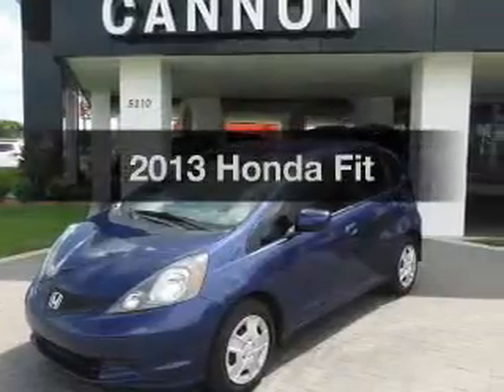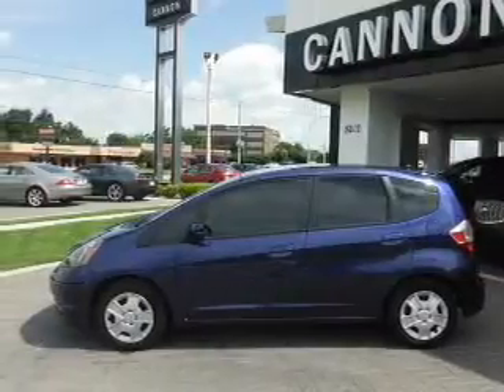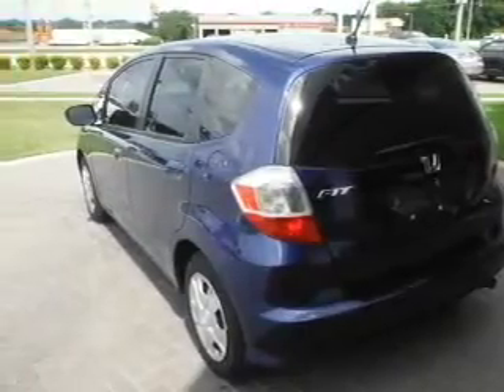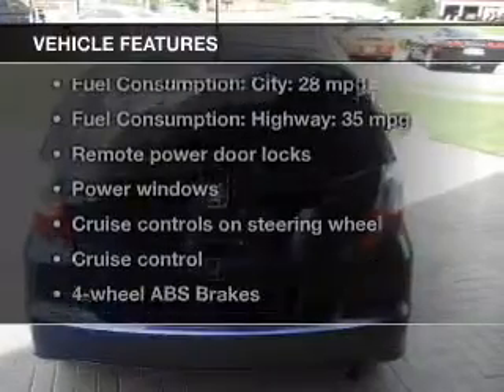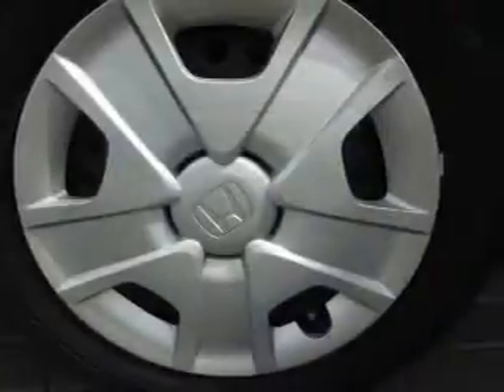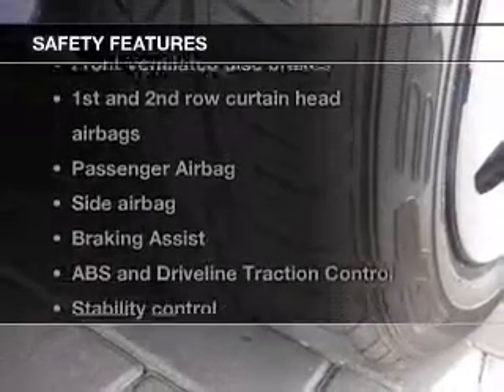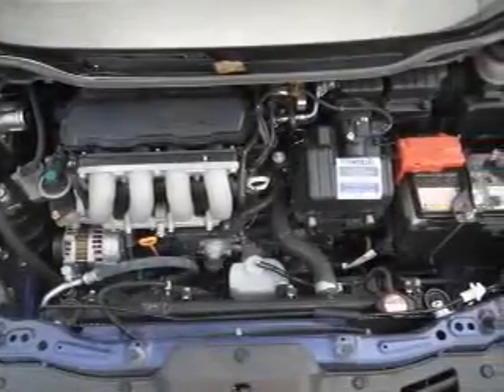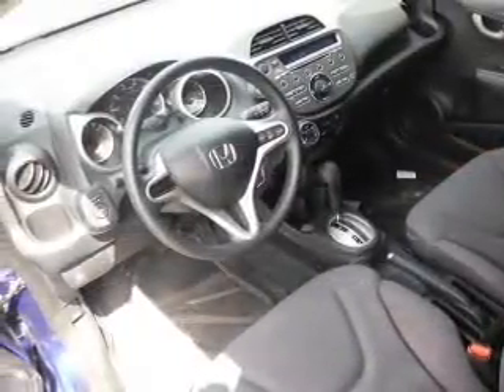2013 Honda Fit - Lakeland FL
Year: 2013
Make: Honda
Model: Fit
Trim:
Engine: 1.5 liter inline 4 cylinder 16 valve
Transmission: 5-Speed Automatic
Color: Vortex Blue Pearl
Mileage: 34308
Address:
5210 S. Florida Ave.